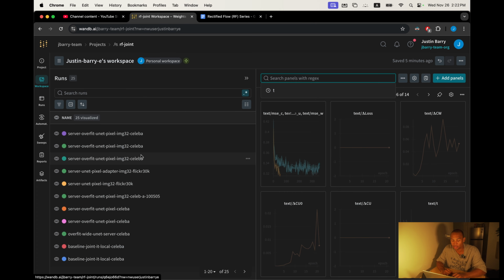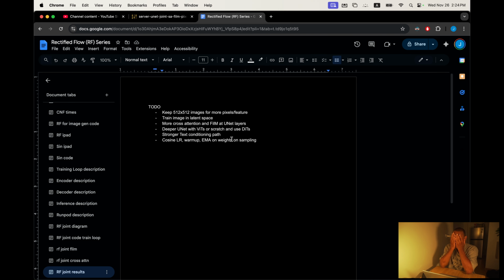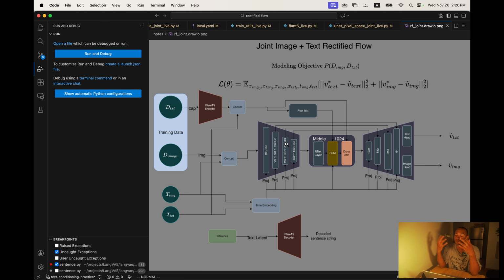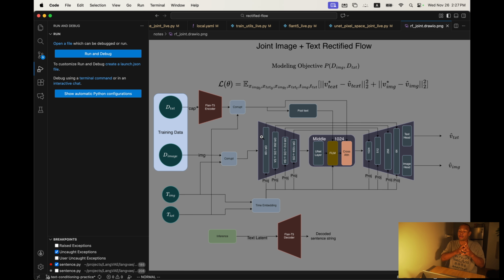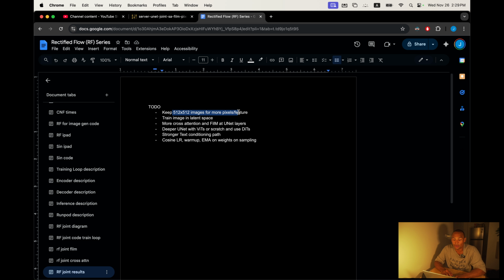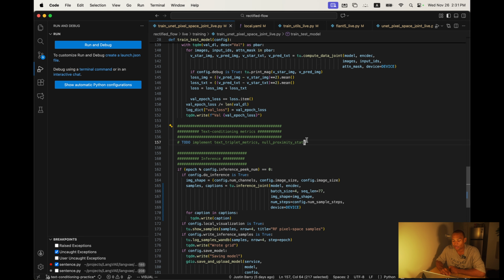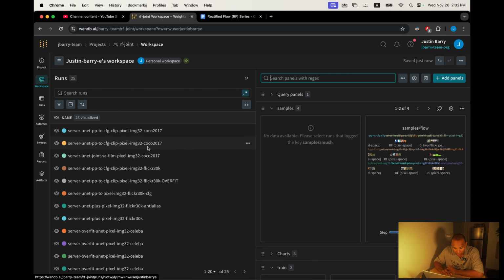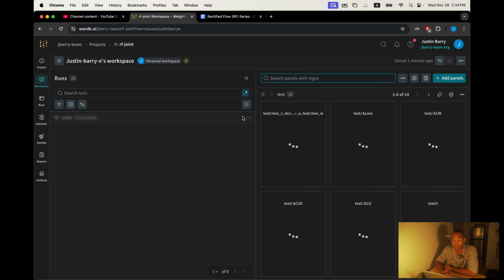Rectified Flow Joint Image+Text in PyTorch: Results & Discussion (Part 6)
Correction: At 09:50 I say "image conditioning" and I meant to say "text conditioning". For that particular reference, I trained a model that can generate images conditioned on text.

In this video, we discuss the results of our joint image+text RF model and how we can improve

00:00 Intro + wandb results
02:00 downsampling; not enough pixels-per-feature; low resolution features; Beefing up the model; Budget and compute explode
04:45 Separate pretraining of image encoder and text encoder; Addition text conditioning and cross attention
08:00 Closing + future work + text conditioning metrics